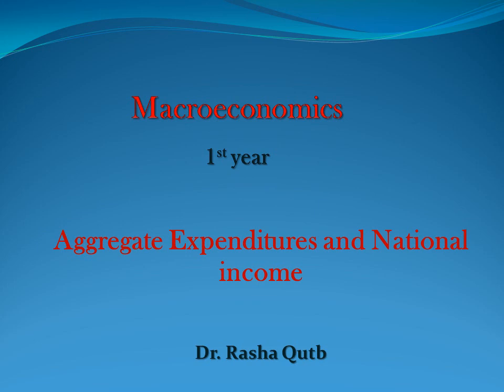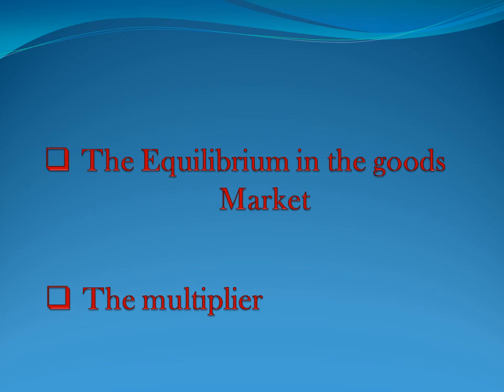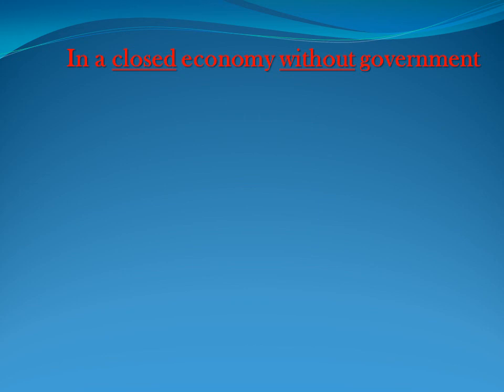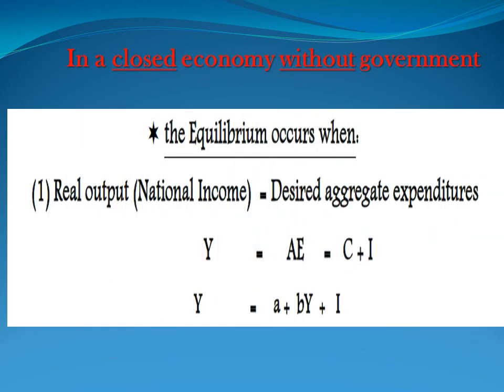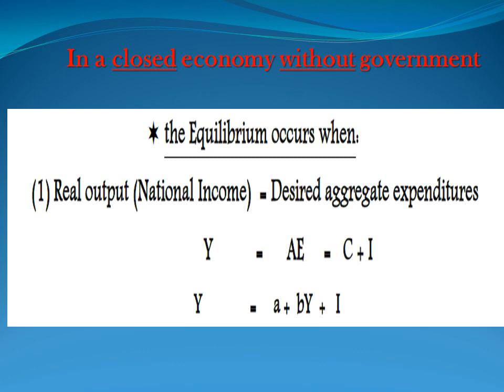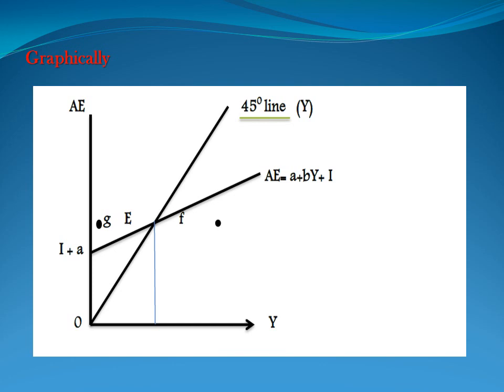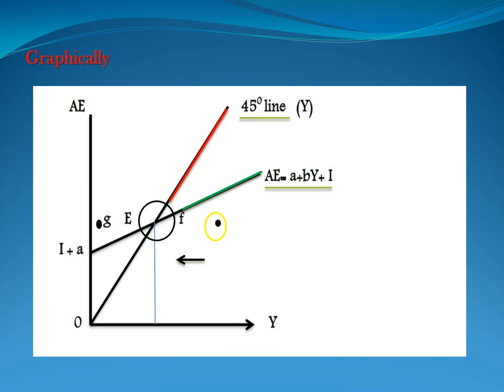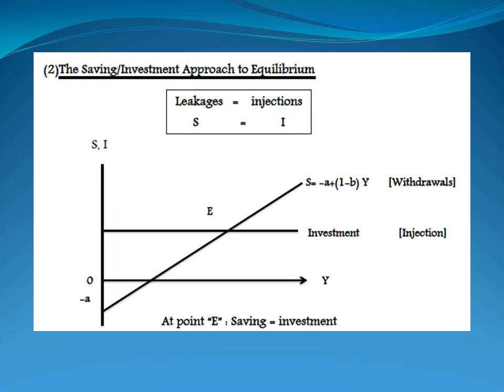Equilibrium conditions in a closed economy without government